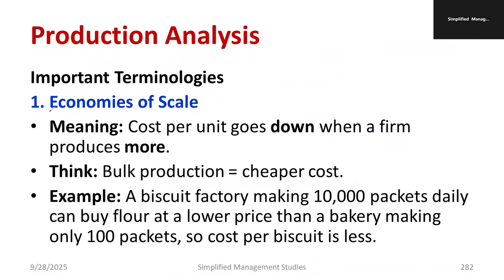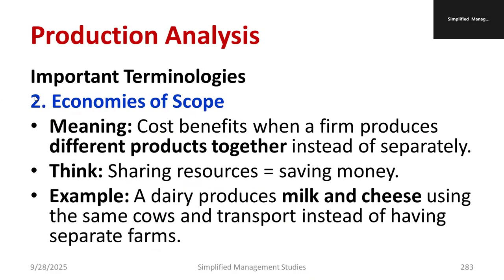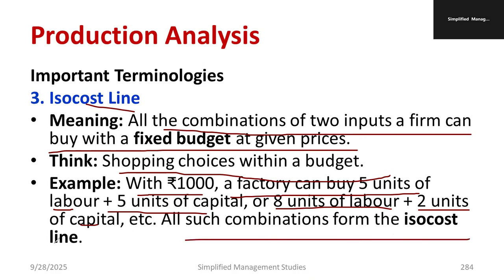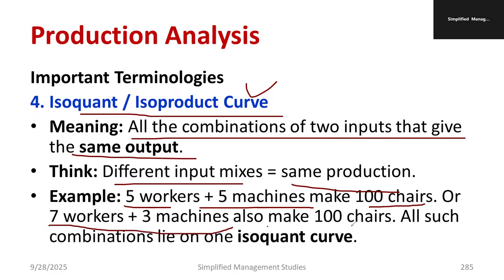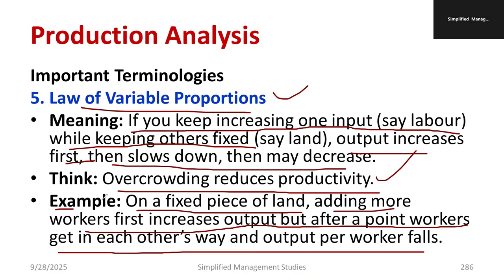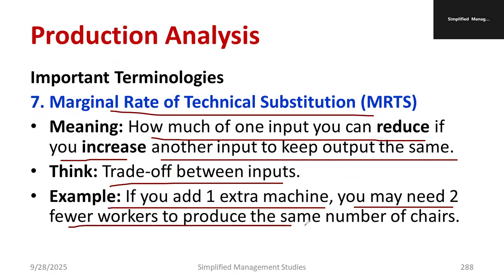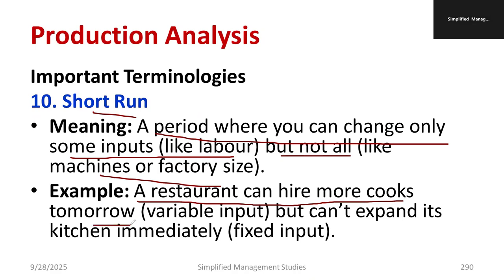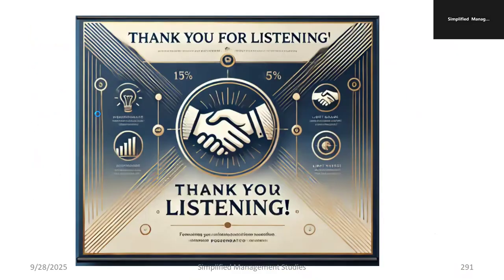Production Analysis in Managerial Economics | Key Terminologies & Exam Questions Explained | MBA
Dear all,
Learn the key terminologies of Production Analysis in Managerial Economics in a super-simple way. This video covers all the important concepts with easy examples — perfect for last-minute exam preparation, MBA/BBA students, and even interview readiness.

We explain:

Economies of Scale – why costs fall when production rises

Economies of Scope – cost benefits of producing multiple products together

Isocost Line – combinations of inputs under a fixed budget

Isoquant / Isoproduct Curve – different input mixes giving the same output

Law of Variable Proportions – how output behaves when one input increases

Long Run vs Short Run – understanding time frames in production decisions

Marginal Rate of Technical Substitution (MRTS) – trade-offs between inputs

Production & Production Function – turning inputs into outputs

Whether you’re a VTU MBA/BBA student, preparing for Managerial Economics exams, or looking for a quick revision of production analysis, this video gives you a clear, concise overview of all the major terms and examples.